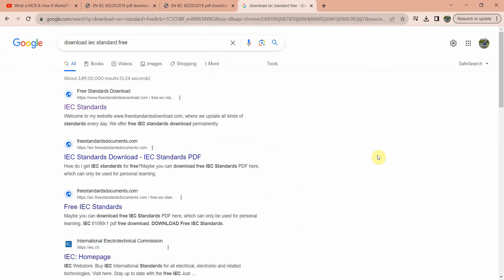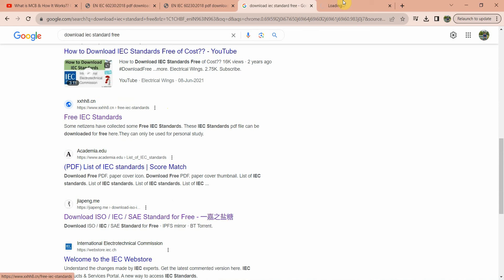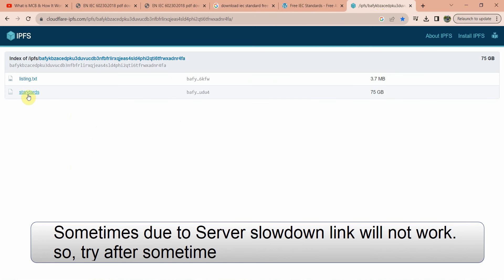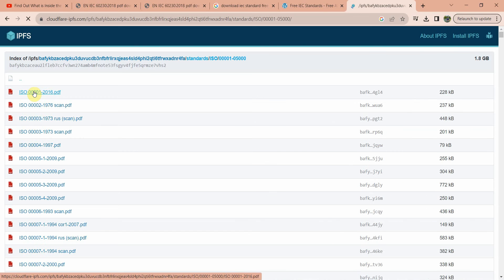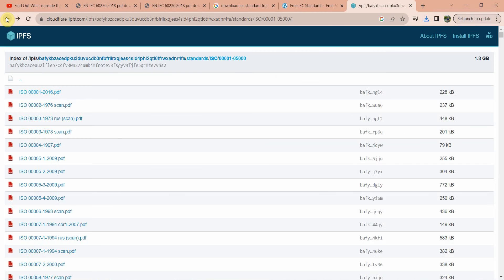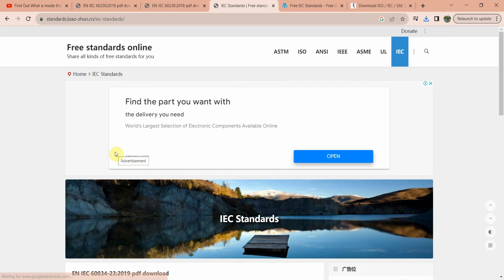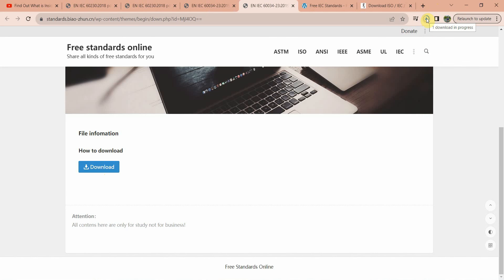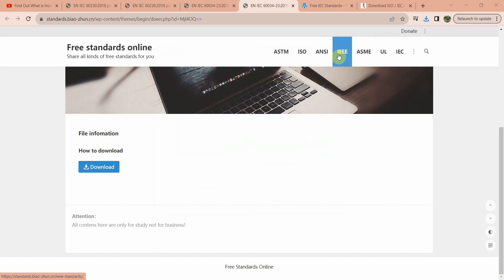2023 Updated Links to Download IEC/ISO/ASTM/BS/IS/ANSI/UL Standards 100% free of cost.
Download International standards free of cost for learning & education purpose.

Keep learning & Sharing, Thank you guys!!